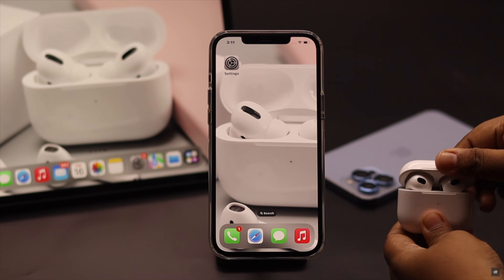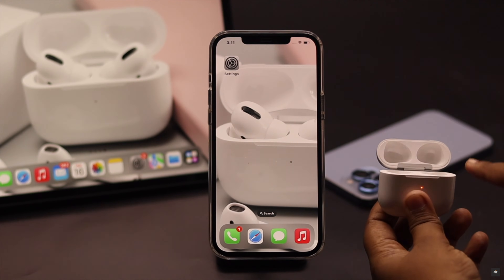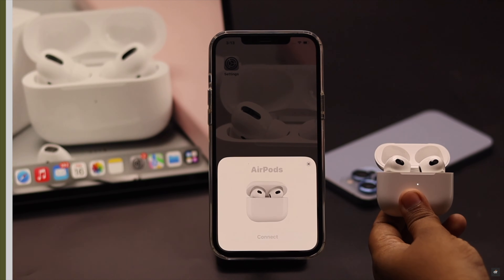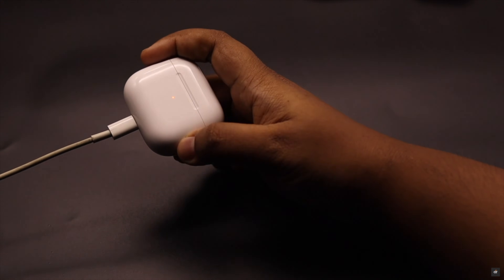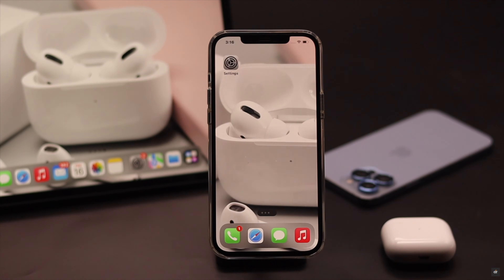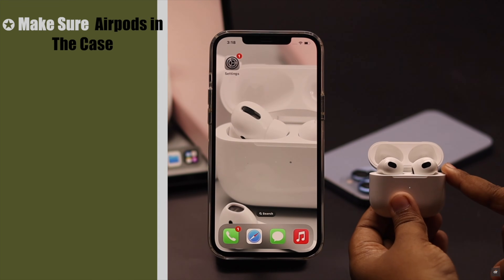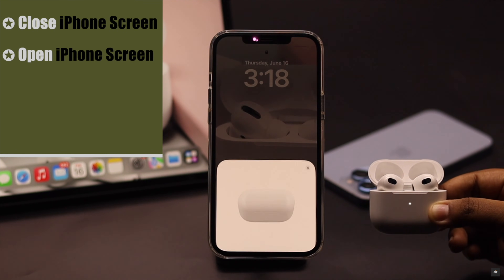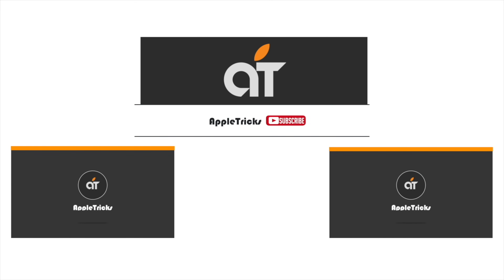Fix AirPods Pop Up Not Showing Up on iPhone (AirPods 3/2/Pro)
AirPods pop up not showing on iPhone? In this video we will show you the best ways to fix Pop up not showing on AirPods 3/2/Pro on iPhone.

0:00 Intro
0:21 First Step
0:41 Second Step
1:01 Third Step
1:30 Fourth Step